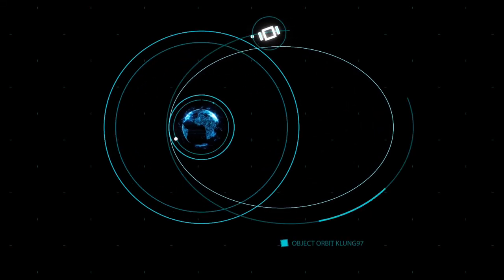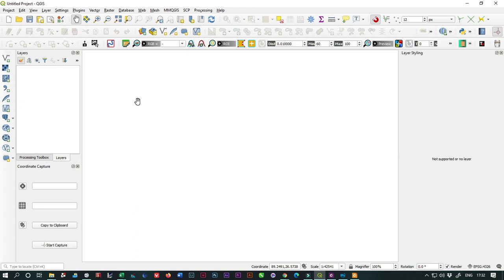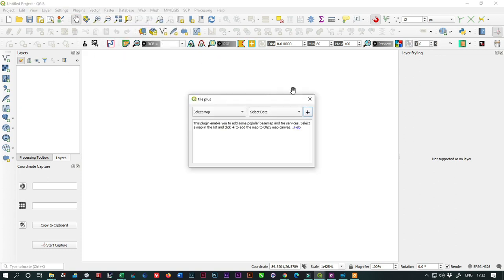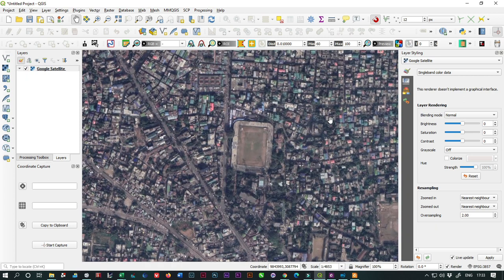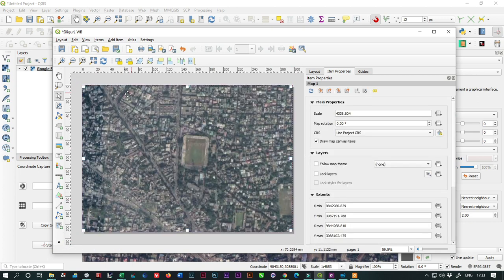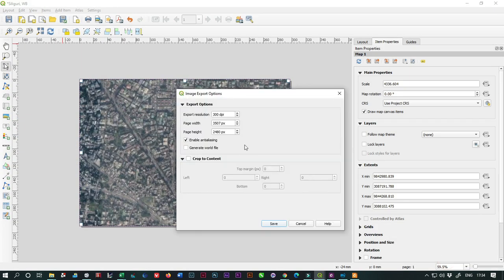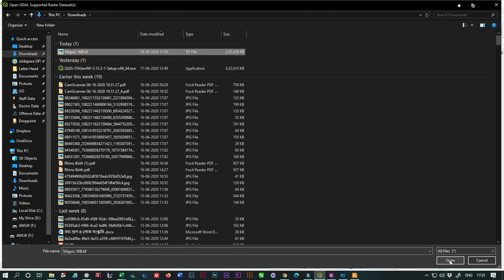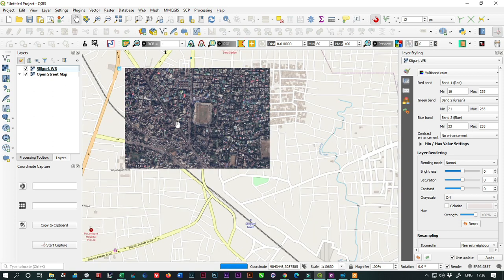How to Download High Resolution Satellite Images [30 cm Resolution] using QGIS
Here we learn how to download high-resolution google satellite images with georeferencing without any third party paid software. we are just using QGIS with a free plugin with is Tiles+